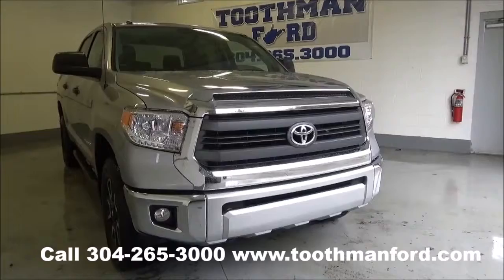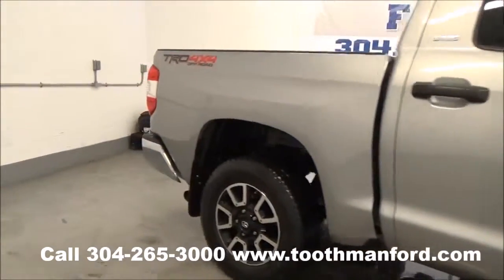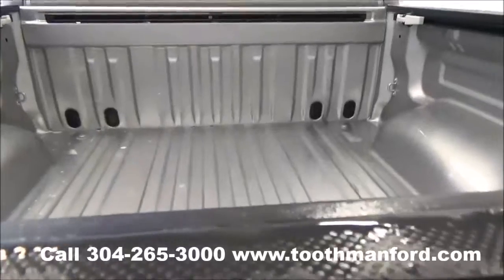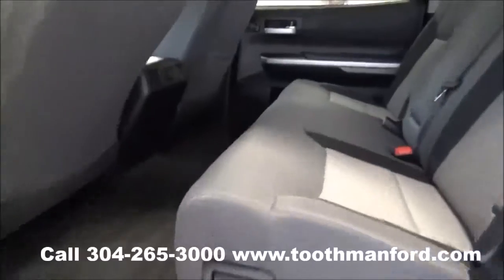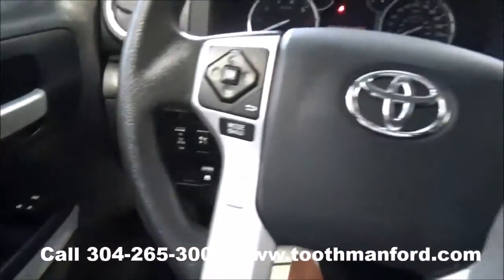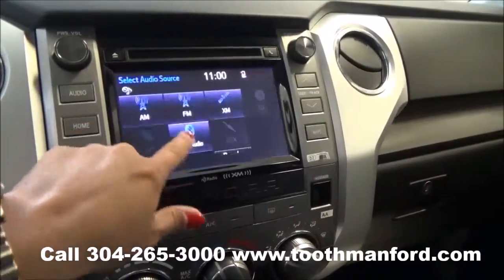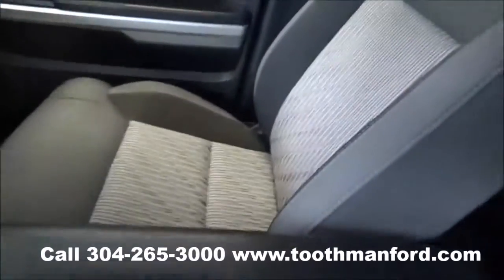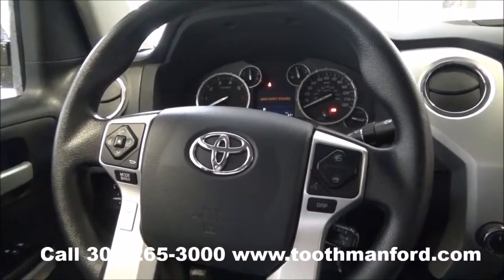Used Toyota Tundra SR5 for sale, Morgantown WV, Toothman Ford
Used 2015 Toyota Tundra SR5 for sale.  Stock# A4171.  This Tundra is 4x4 powered by the 5.7L V8 IForce engine, crew cab with running boards, good tires, back up camera, back up sensors, tow package, cloth interior, power windows, locks, and mirrors, touch screen with AM/FM radio, Bluetooth, CD player, satellite radio, remainder of the factory warranty with 19,200 miles. or call .  Toothman Ford is the preferred dealership with customers from Morgantown, Fairmont, Grafton, Elkins, Clarksburg, Bridgeport, Buckhannon, and even Pittsburgh PA.  Stop in and see why we are the DealerRater dealer of the year!